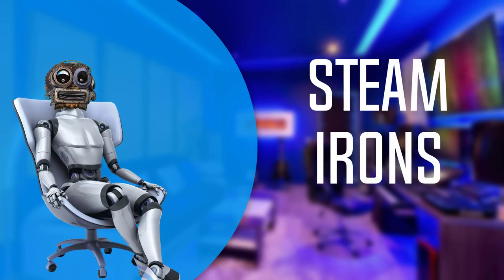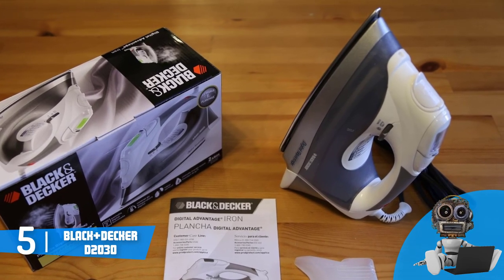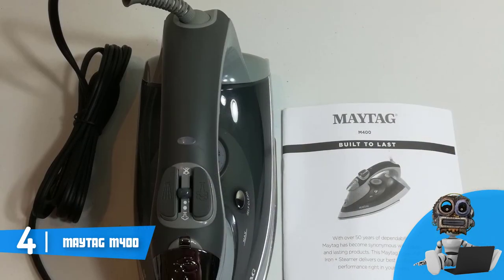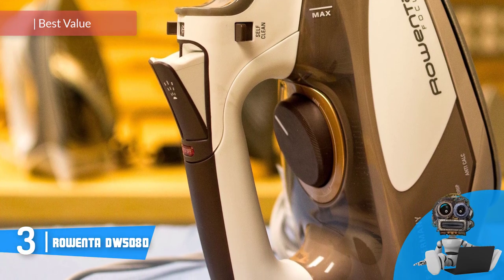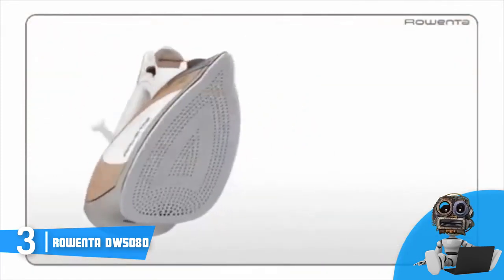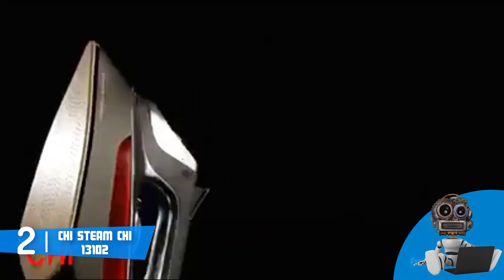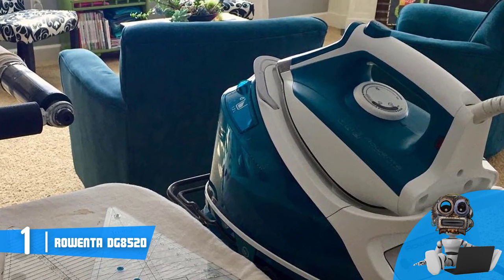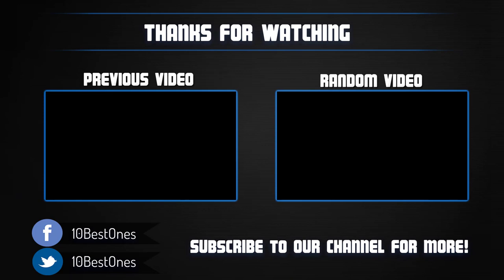Best Steam Irons in 2018 - Which Is The Best Steam Iron?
► Links to the steam irons we listed in this video:

► 5. Black+Decker D2030
► 4. Maytag M400
► 3. Rowenta DW5080
► 2. CHI Steam CHI 13102
► 1. Rowenta DG8520
►UK Links◄
► 5. Black+Decker D2030
► 4. Maytag M400
► 3. Rowenta DW5080
► 2. CHI Steam CHI 13102 - N/A
► 1. Rowenta DG8520

In this video, we listed the top 5 best steam irons in the market in 2018. I made this list based on my personal opinion, and i tried to list them based on their price, durability, quality and more. If you think there are more steam irons that deserve to be in this list, you can leave a comment down below and we might include it in the next video :)

10BestOnes is a participant in the Amazon Services LLC Associates Program, an affiliate advertising program designed to provide a means for sites to earn advertising fees by advertising and linking to Amazon.com. As an Amazon Associate I earn from qualifying purchases.